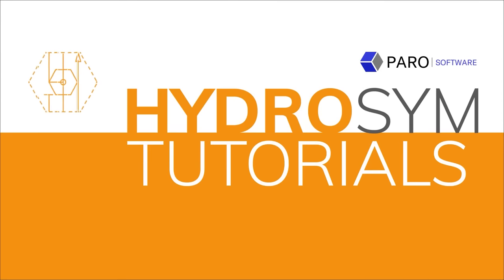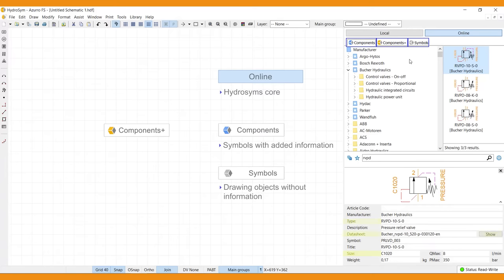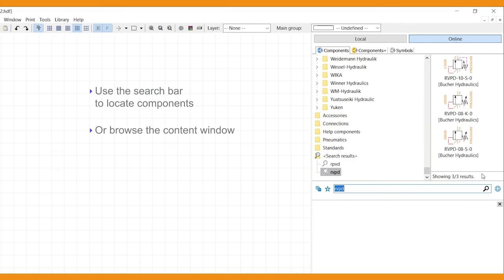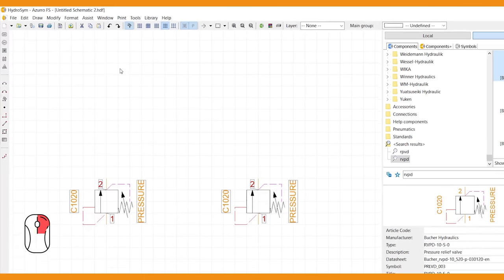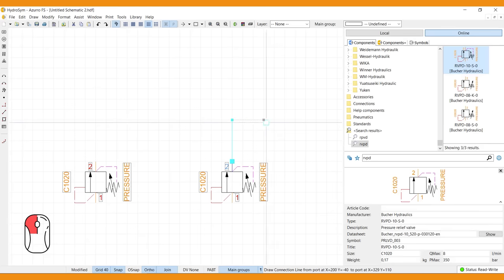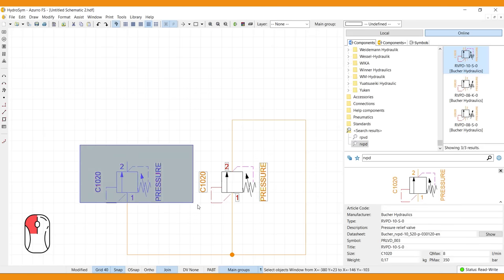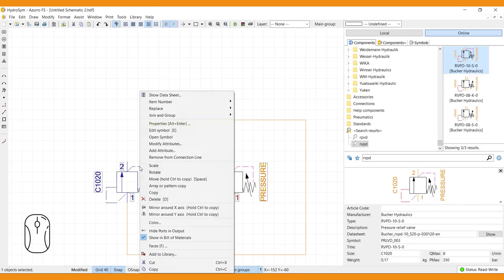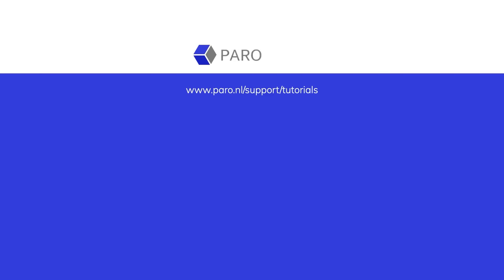HydroSym Tutorials: 4 minutes Quickstart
This video will show you the basics of HydroSym,

HydroSym is a software solution that helps you to easily and flawlessly design the hydraulic schematics of any hydraulic system.